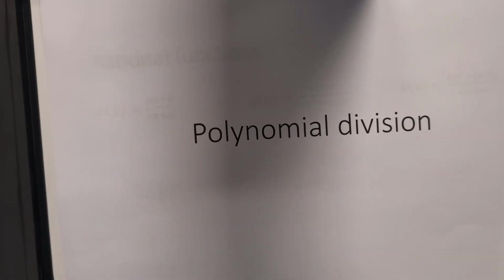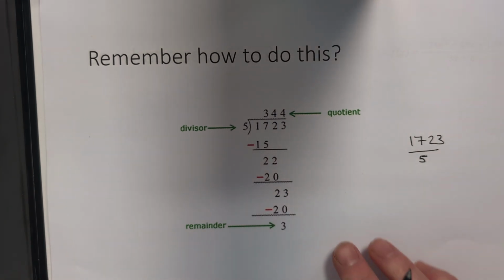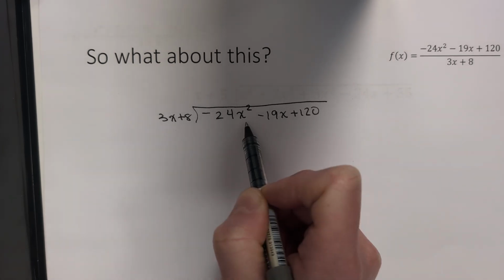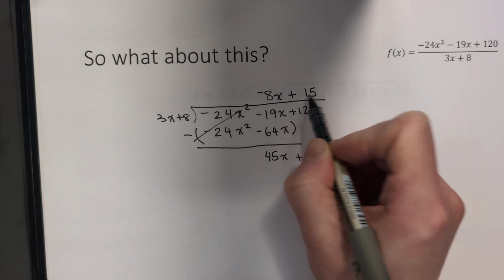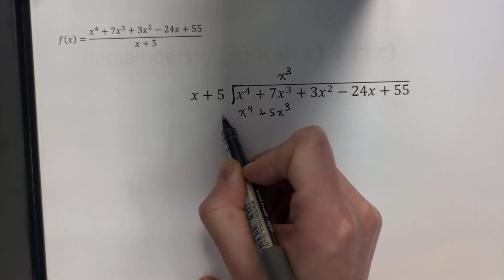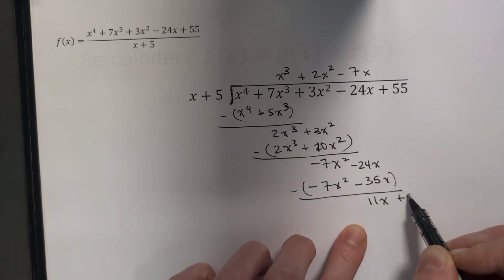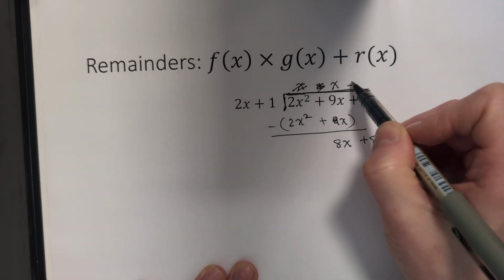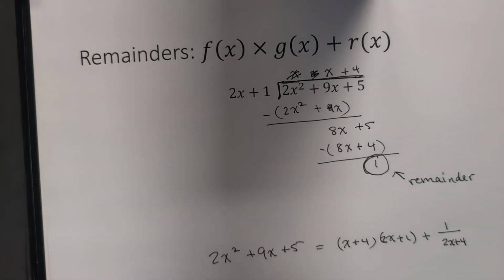30 HL Polynomial long division and rational functions